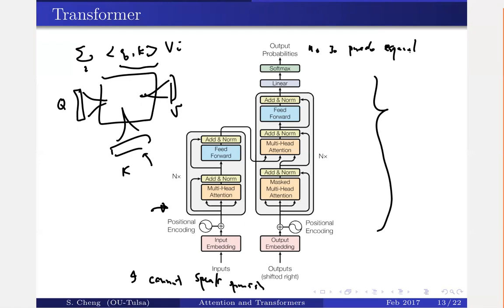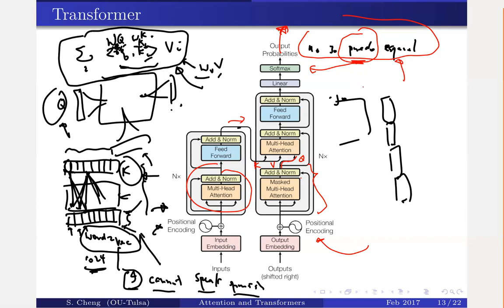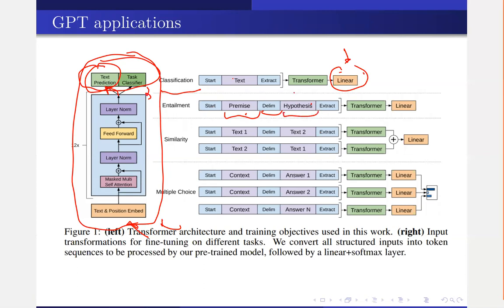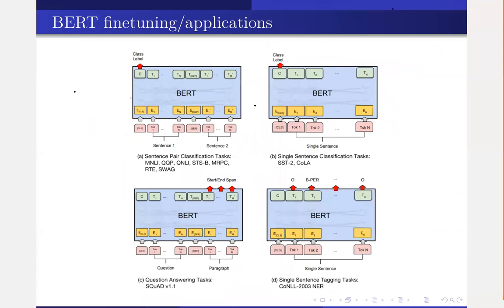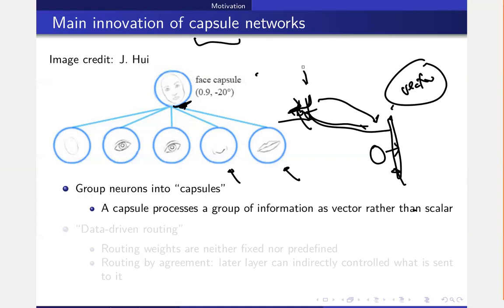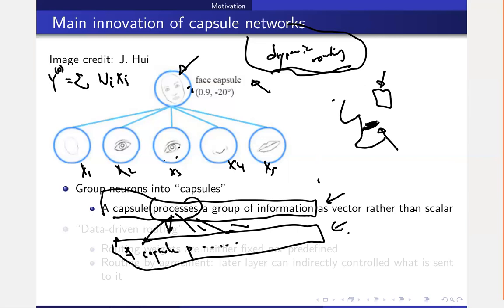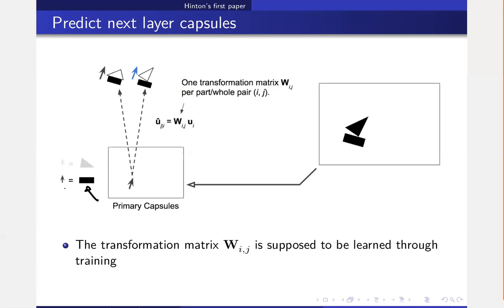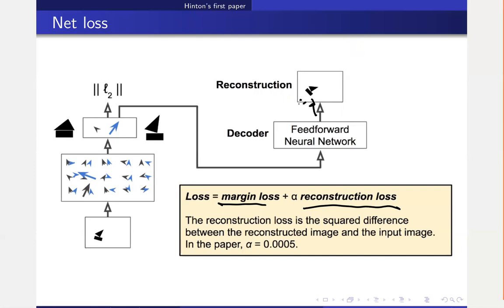24 - Transformer, capsule networks